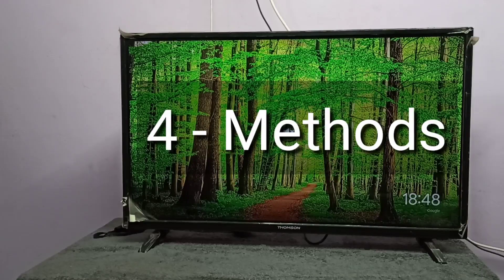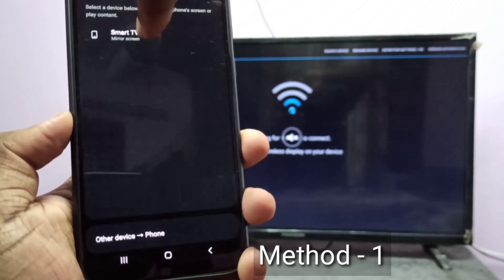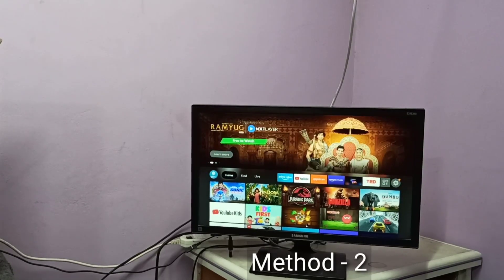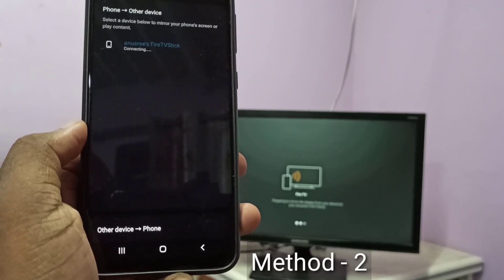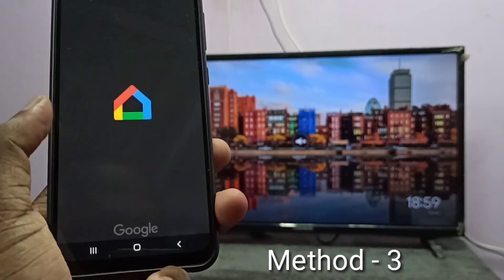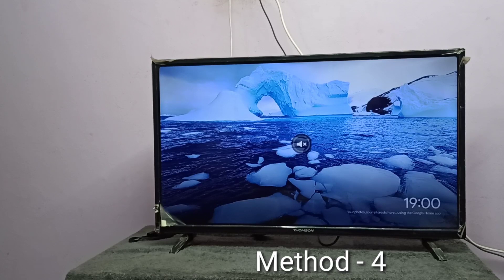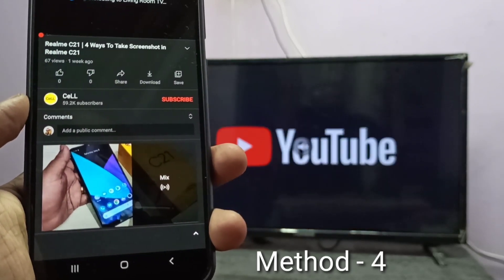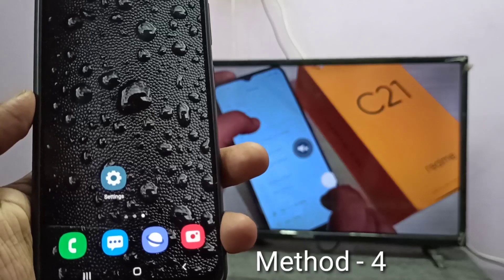Samsung Galaxy A21s A21: 4 Ways to Screen Mirroring | Connect to Smart TV | Wireless Display | Cast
Screen Mirroring,
Wireless Display,
5 Ways to Screen Mirror Android Phone to TV for Free,
4 methods,
screen share,
How To Mirror Phone To TV Cable or Chrome Cast Needed,
Cast Your Any Samsung Phone In Tv,
screen cast,